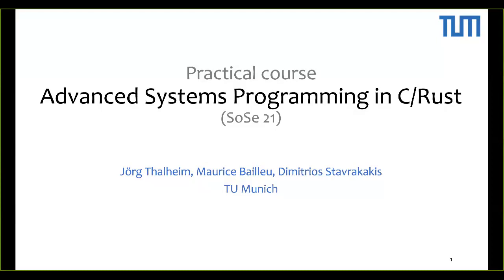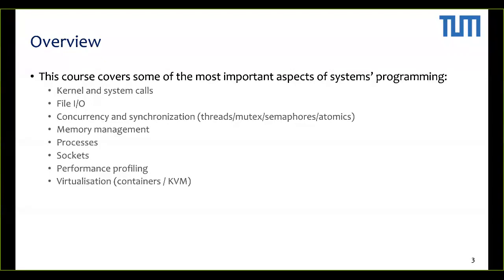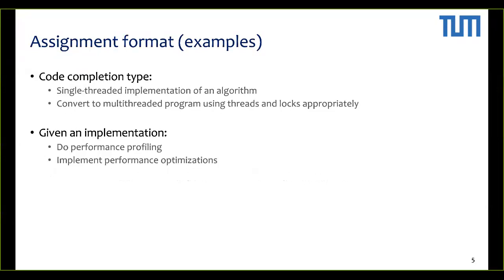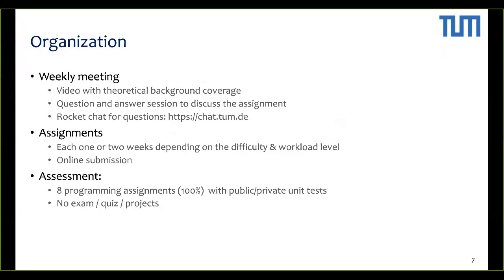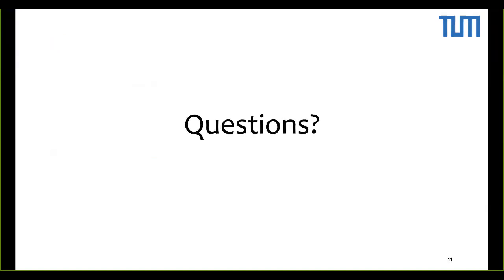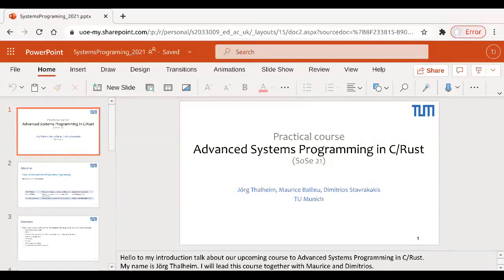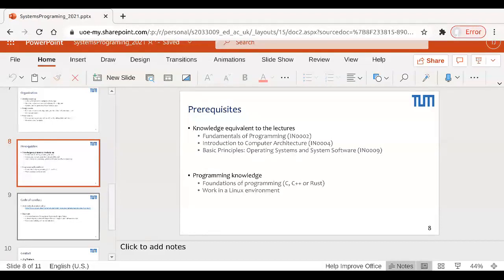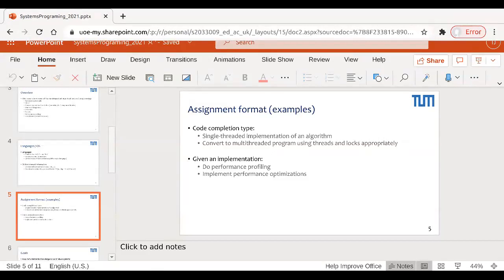[sys-prog] Introduction talk to Advanced system programming in C/Rust course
This talk gives an introduction for our upcoming systems programming lab at Tu Munich.